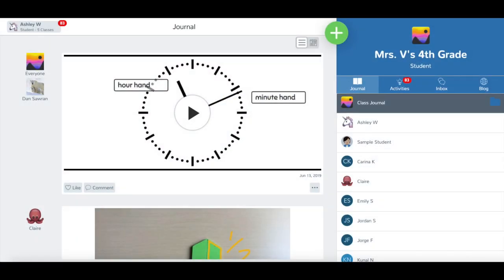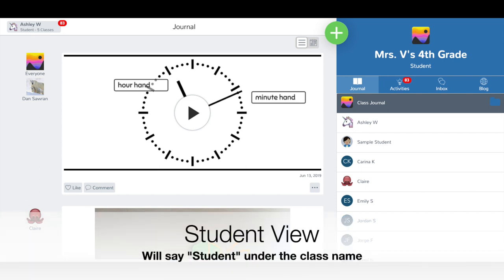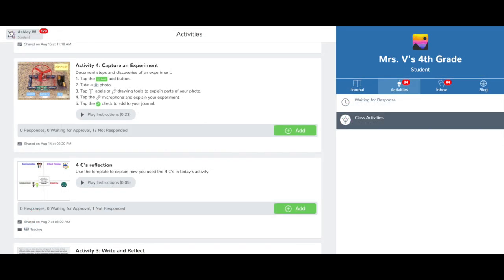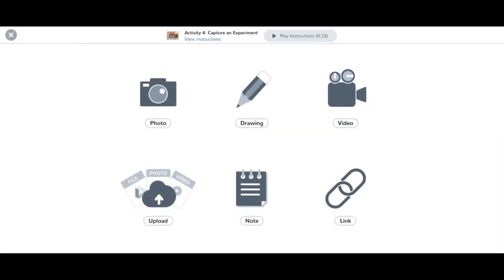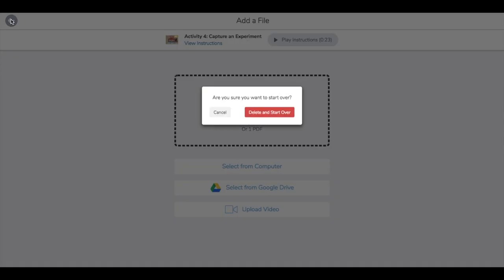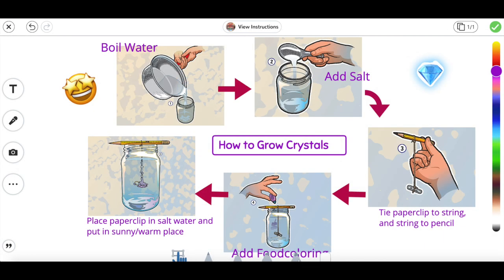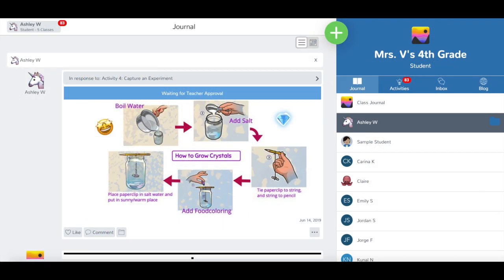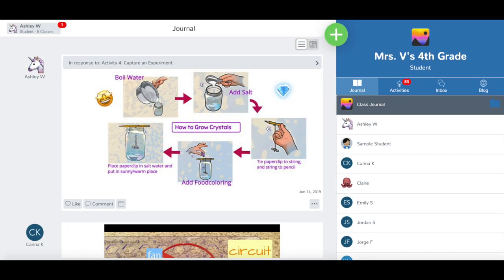Students respond to an activity in Seesaw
This video will show you how students respond to an activity in Seesaw!